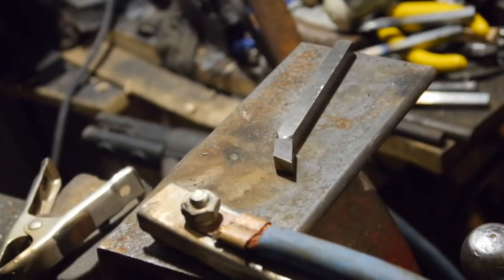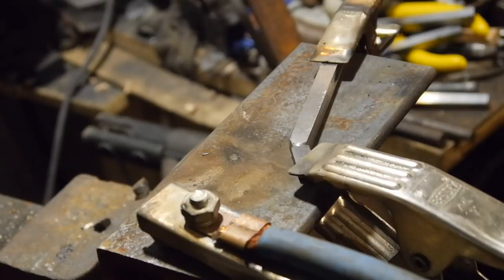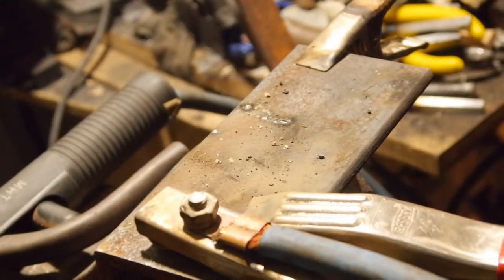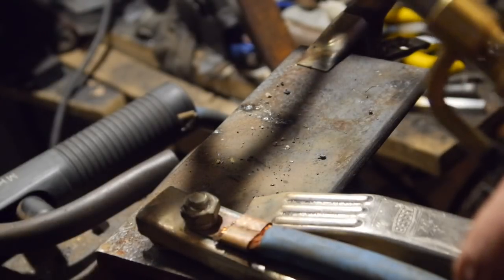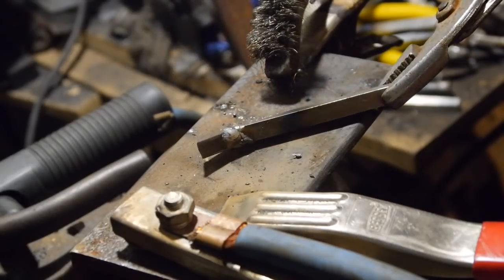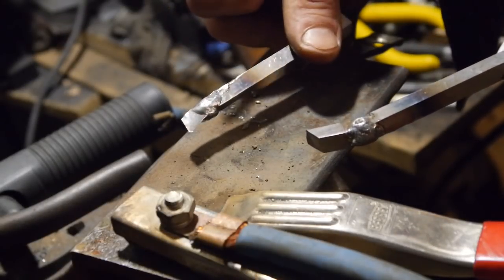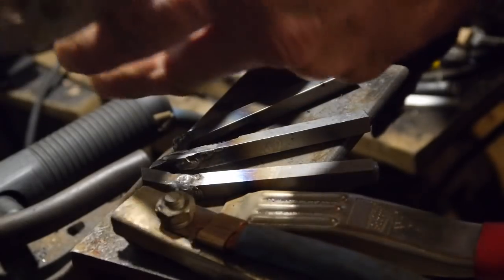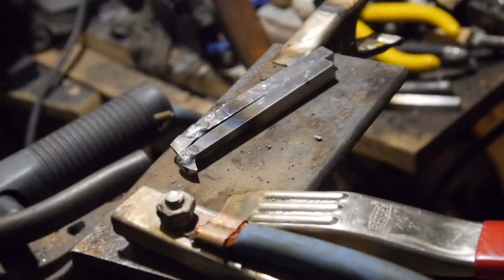How To Stick Weld HSS (High Speed Steel) for custom Boring Bars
If you like my videos and want to contribute, make a donation through Paypal

This video shows how to stick weld HSS to another piece of steel to create your own custom boring bars, threading tools, and other lathe tooling